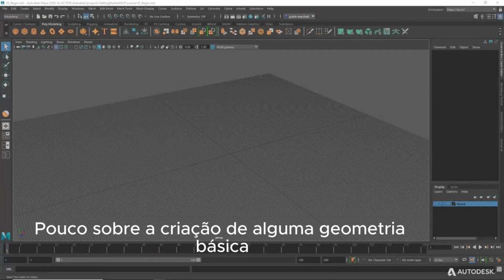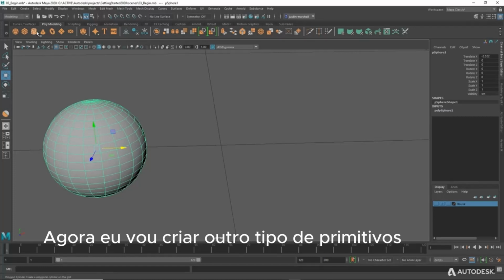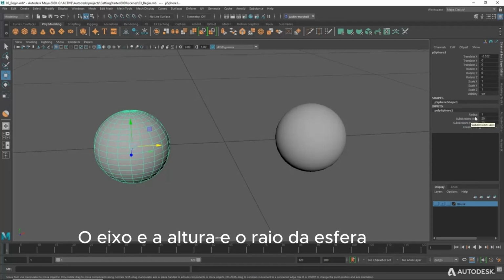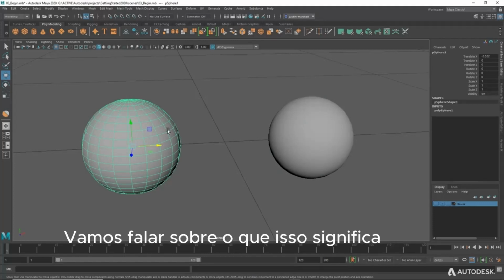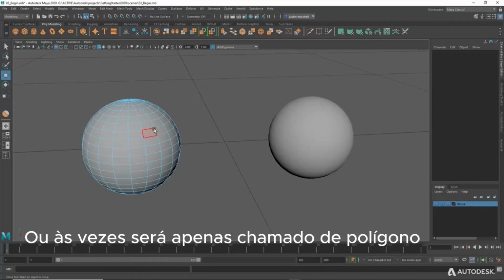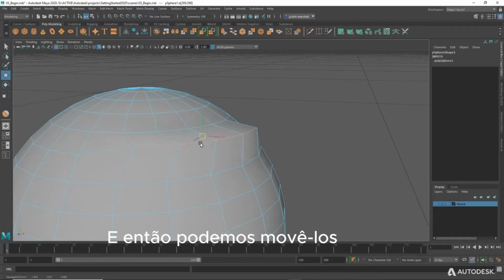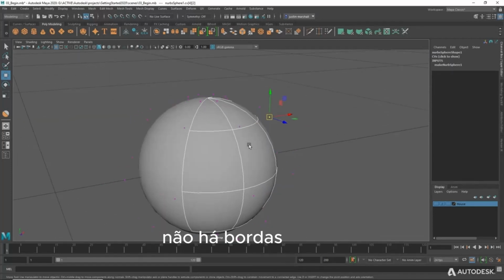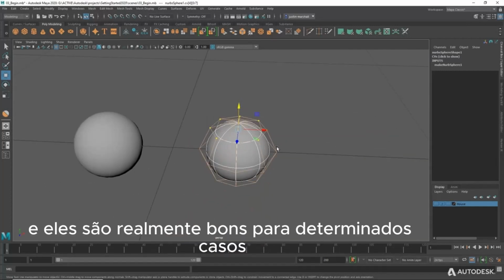3. Apresentando modelagem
Vídeo do tutorial da Autodesk para treinamento do software Maya com legenda em português (BR)